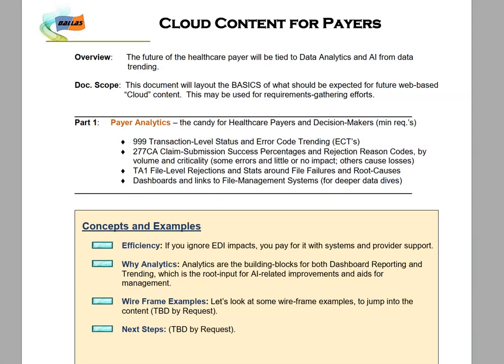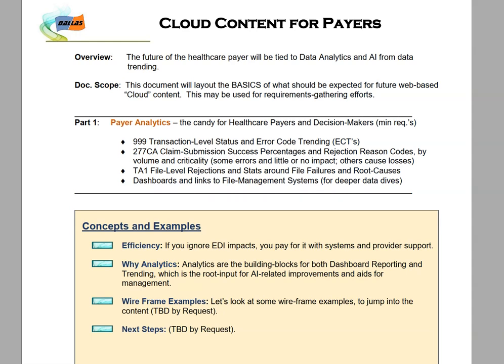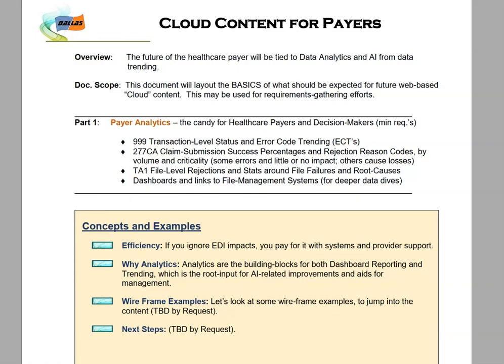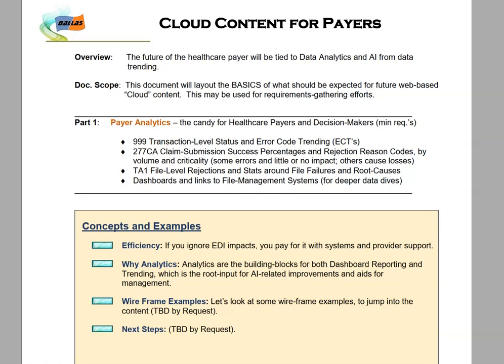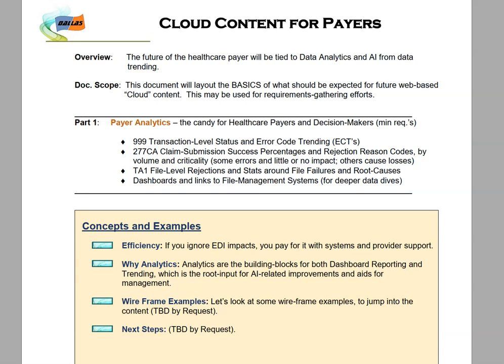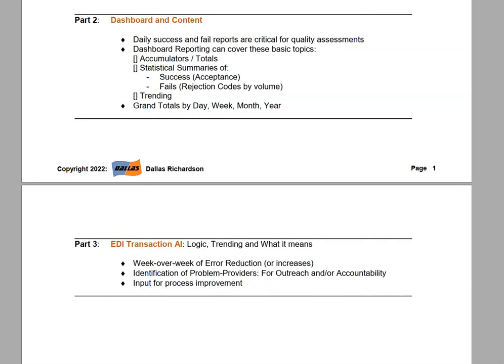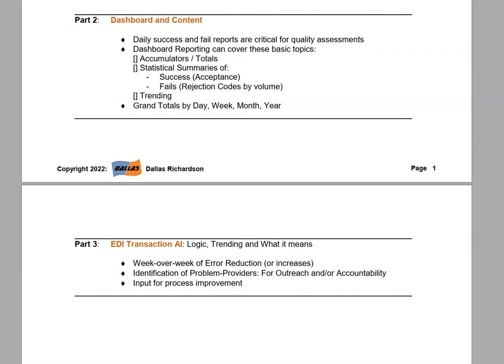Cloud Content for Payer Analytics, Dashboards and AI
This video covers the basic content that you will need to include when you build or consider building your own cloud-based solutions for US healthcare payers.  You can also find more info at: